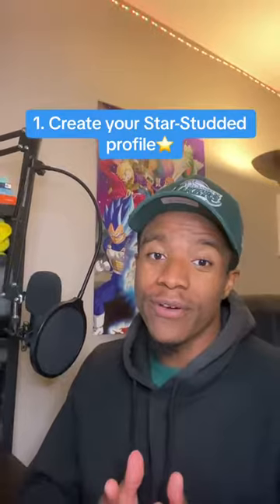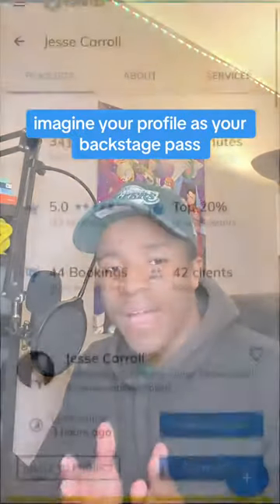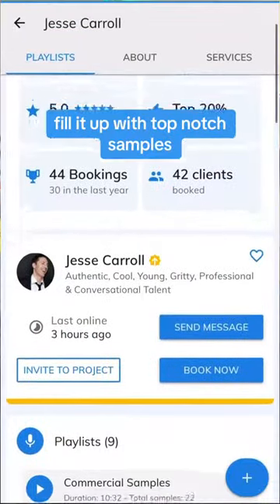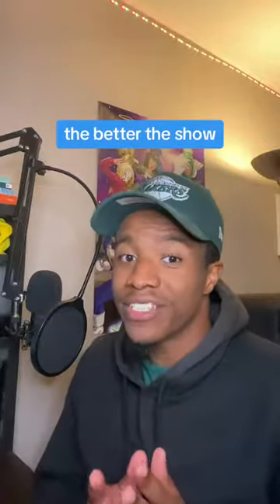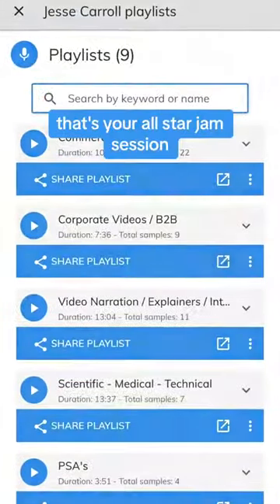How to receive more invitations to projects?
Voice Actors, ready to shine? 🌟 Get more gigs on Voice123 with these 4 game-changing tips! 🎤🎬

Remember to subscribe, like, and comment if you have feedback or want to see more videos like this, and please subscribe to be notified of our latest video. on social media by visiting